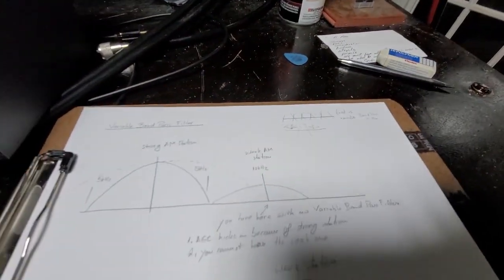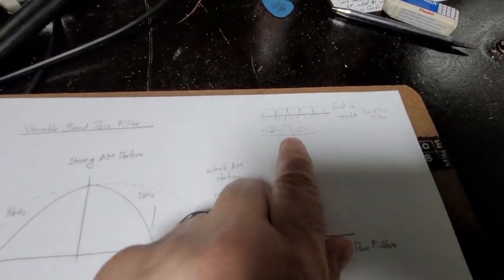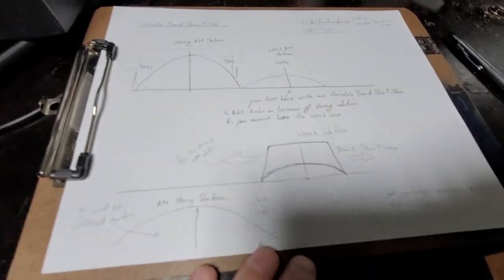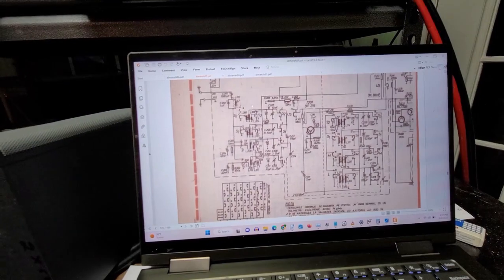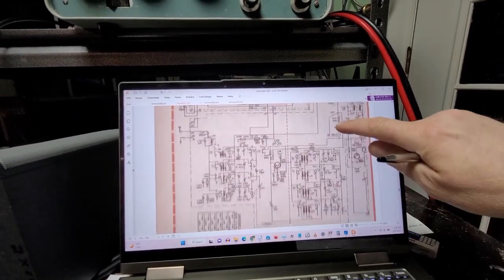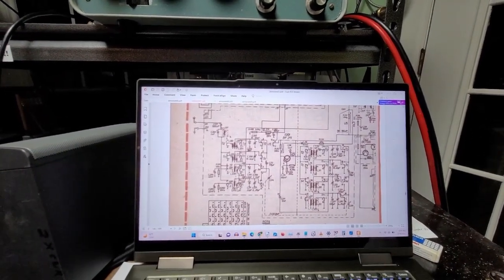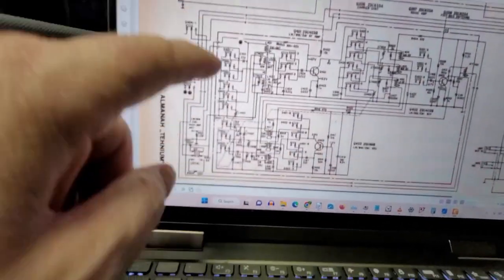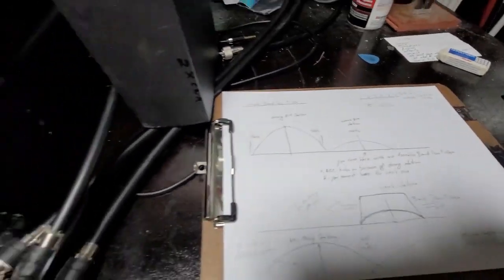Q900 V3 Vs FTDX 10 weak signal close to strong signal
Here is another comparison of two great radios. Half of the video deals with some RF tricks for better audio/reception. In this case, FTDX10 is better by a very insignificant margin, they are very very close, but still better than Q900v3.